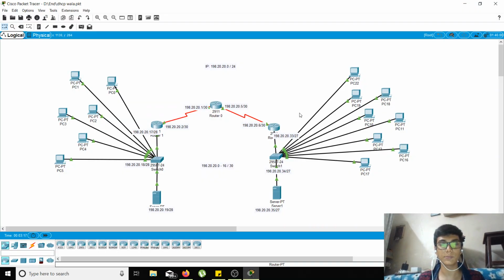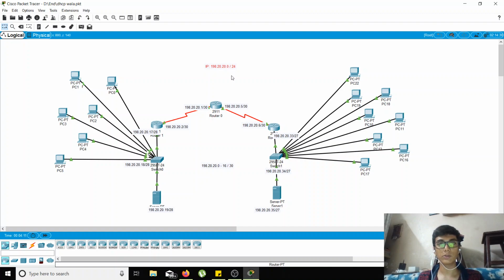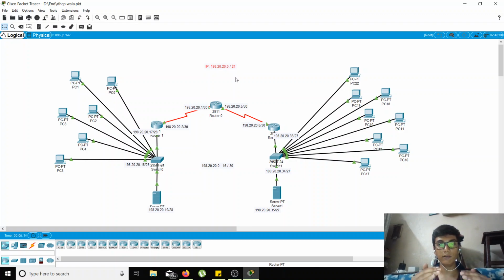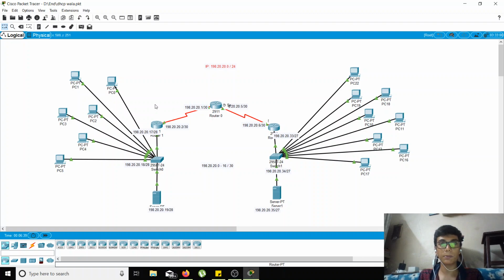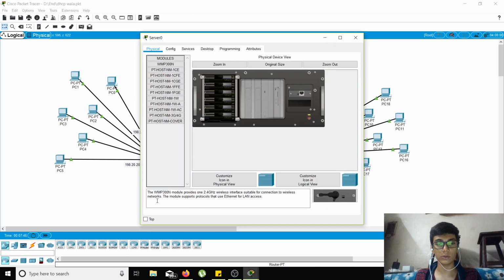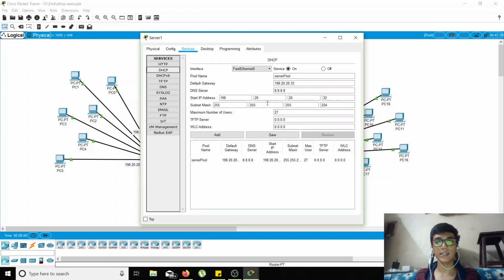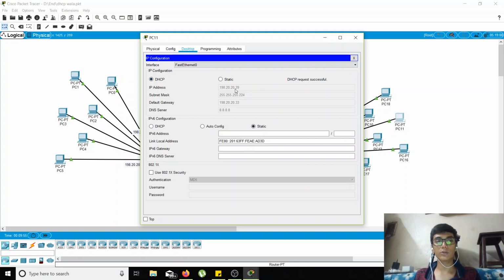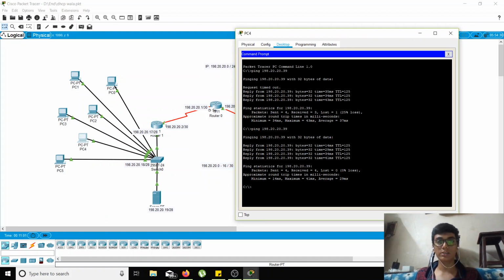Lab 3 DHCP & Subnetting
Dynamic Host Control Protocol and Subnetting